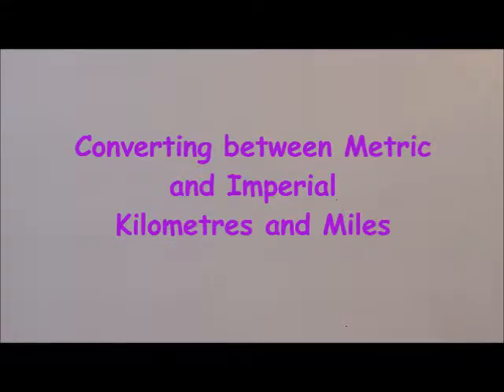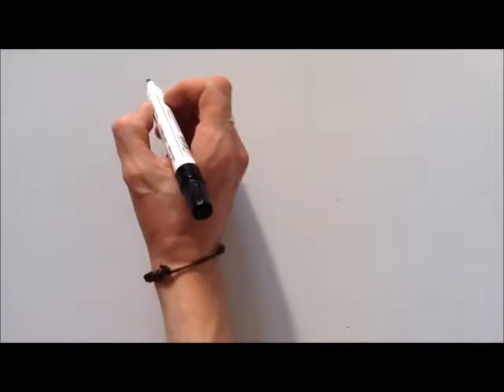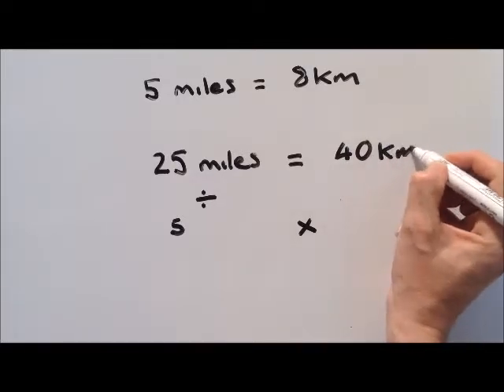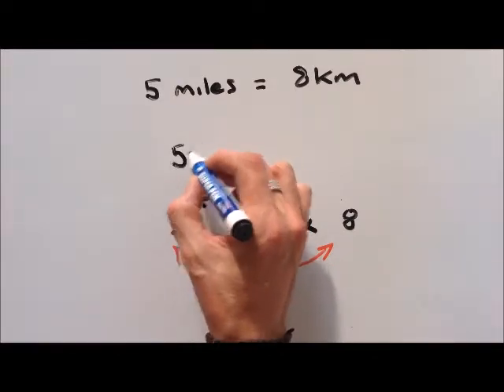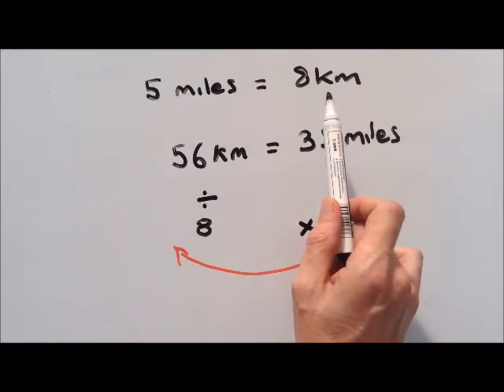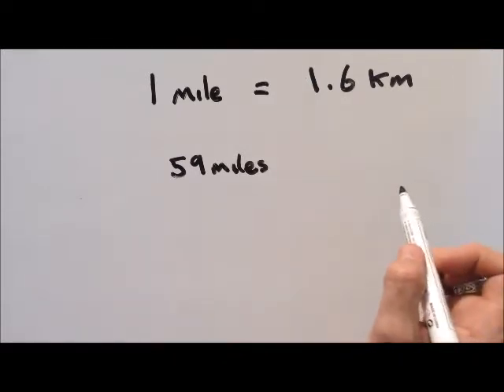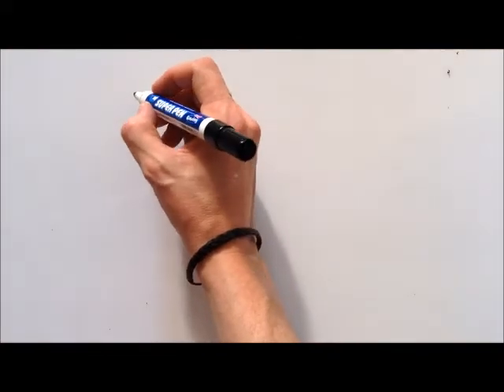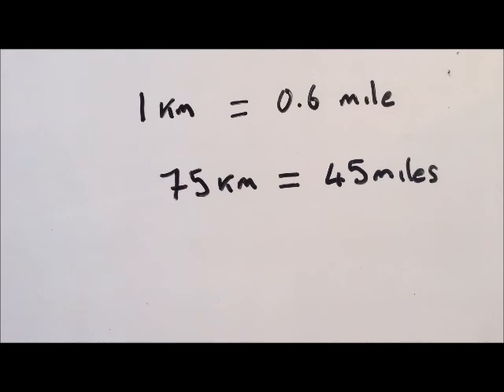Converting between Kilometers and Miles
A brief Video explaining how to convert between Kilometres and Miles. Enjoy!